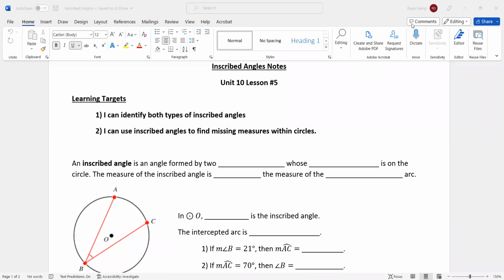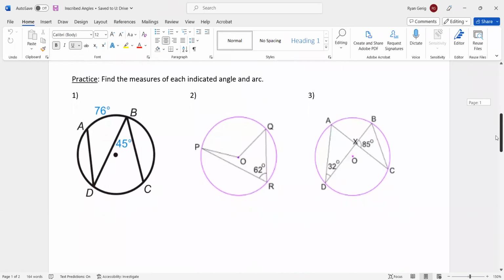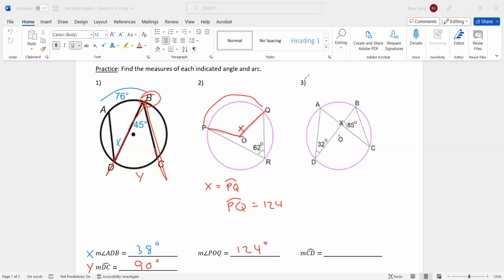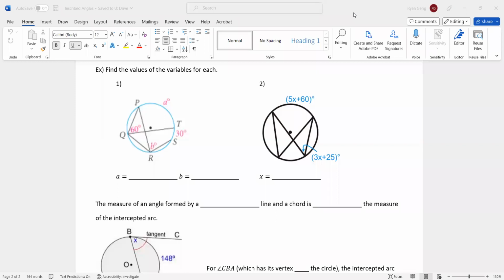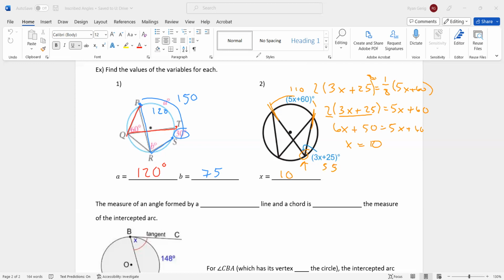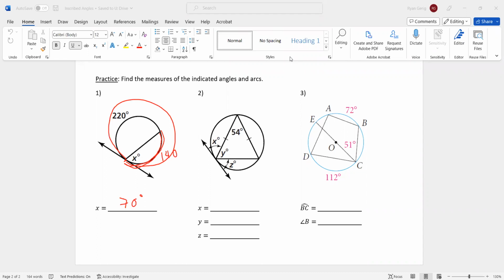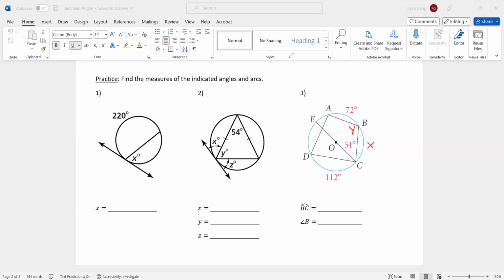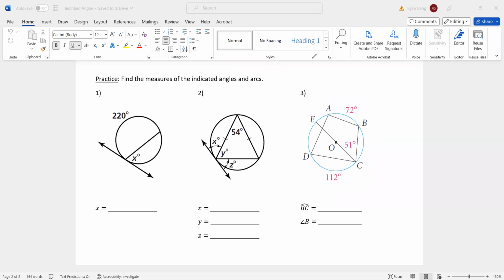Inscribed Angles NEW